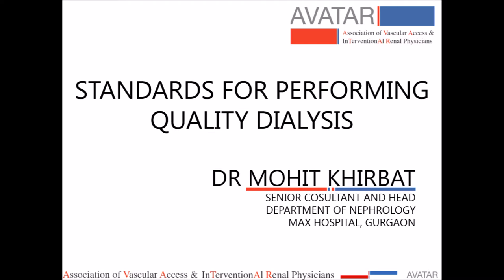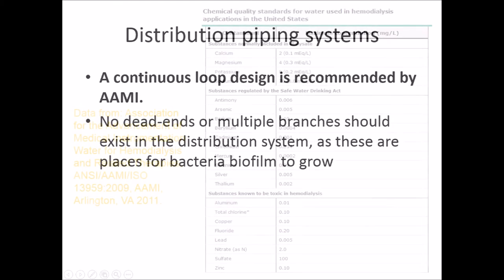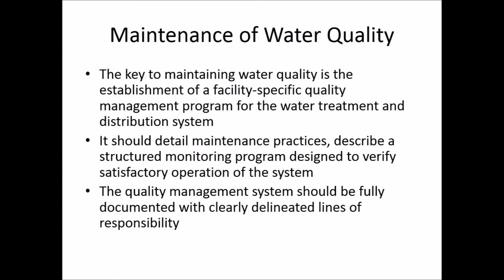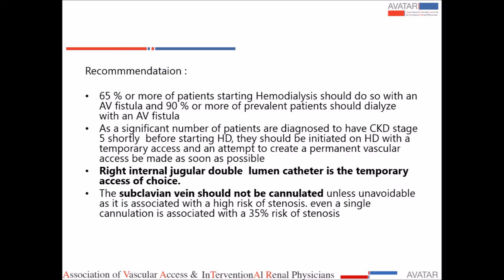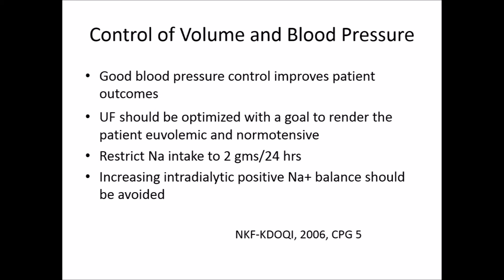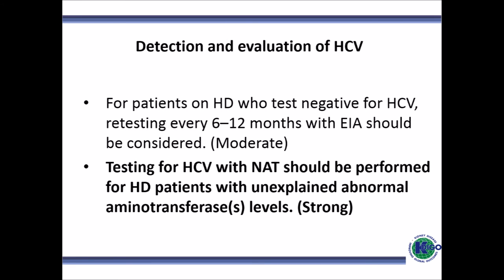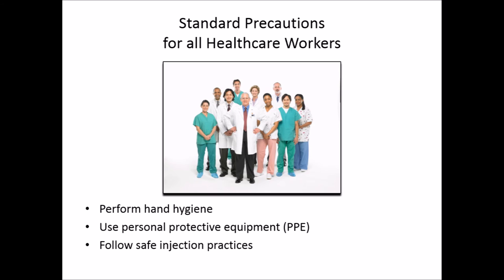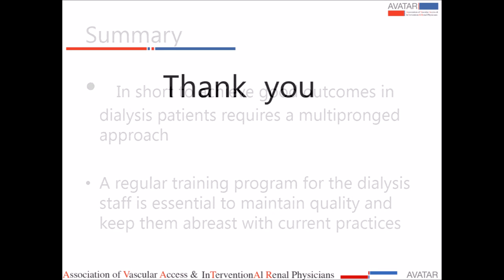Standards of Performing Quality Dialysis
Dr. Mohit Khirbat
Vascular Access Symposium 2015
Association of Vascular Access & inTerventionAl Renal Physicians